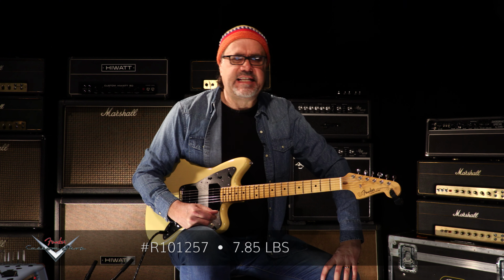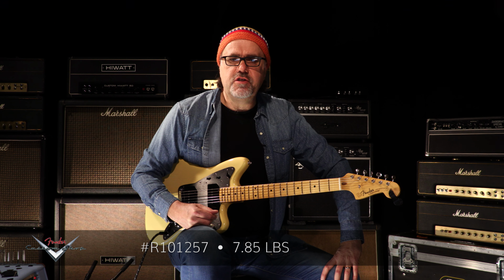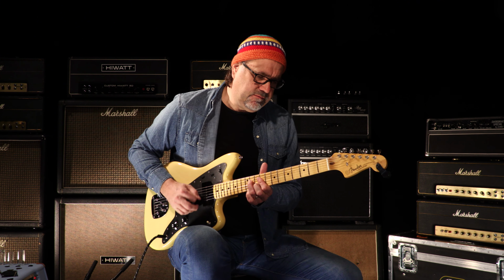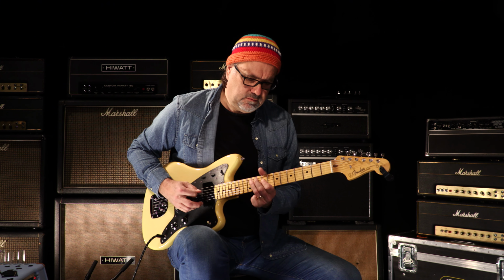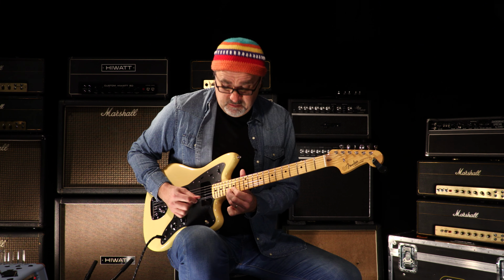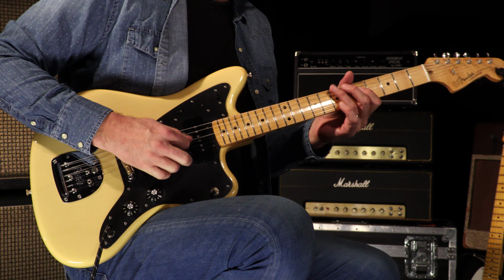Fender Custom Shop Wildwood 10 Relic-Ready 1958 Jazzmaster • SN: R101257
Though the Jazzmaster was originally designed to appeal to jazz guitarists, it has found a much broader appeal across many genres and eras. In everything from surf music to shoegaze to new wave to indie music, the Jazzmaster has formed the sonic backbone of many classic records, and its offset body is the picture of cool.

Our Wildwood 10 Jazzmasters from the Fender Custom Shop capture the inimitable vibe of their vintage forebears while providing incredible modern playability. They feature ridiculously resonant, high-quality tonewoods wearing fifties-style nitrocellulose lacquer finishes that allow the guitar to breathe and resonate like nobody's business. They also have pickups with real flatpole magnets to capture that classic Jazzmaster sound.

The wizard-like luthiers at the Fender Custom Shop have also outfitted these guitars with a Wildwood-exclusive 10" radius and narrow-tall 6105 frets, a configuration that facilitates just about every style and technique under the sun. So, these Wildwood 10 Jazzmasters blend comfortable ergonomics with vintage vibe in a truly inspiring way. We invite you to browse through our offset offerings and see what colors, neck shapes, and relic'd finishes inspire you. We're sure you'll find one that tickles your ear drums!

Model Dealer Select Wildwood 10 '58 Jazzmaster
Finish Color Nocaster Blonde
Aging Relic-Ready
Neck Wood Quartersawn Maple
Neck Shape '54 U
Neck Dimensions .900 1st-1.000 12th
Fingerboard Maple
Fingerboard Radius Exclusive Wildwood Custom 10" Radius
Inlays Dots
Frets 21 6105 Narrow-Tall
Pickups Jazzmaster Flatpole Magnet
Controls "Lead" Circuit: Volume, Tone, "Rhythm" Circuit: Volume, Tone, Circuit Selector Switch, Pickup Switching: 3-Position Toggle
Hardware Nickel/Chrome
Bridge Vintage-Style "Floating" Tremolo
Tuners Vintage Nickel
Pickguard 1-Ply Black Anodized Aluminum
Case Deluxe Black Hardshell Case
COA Yes